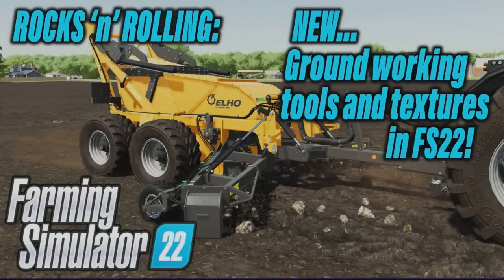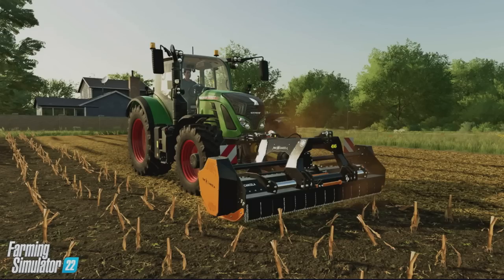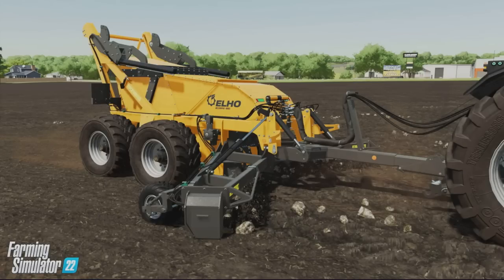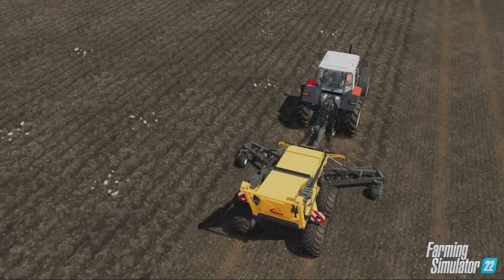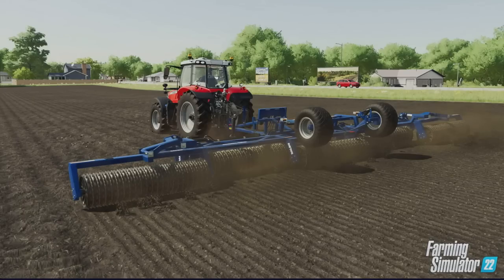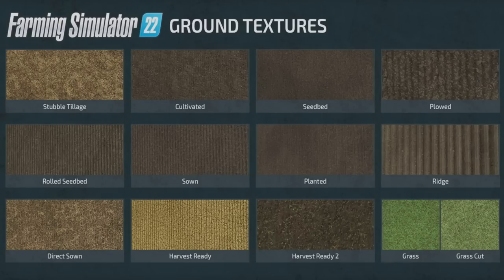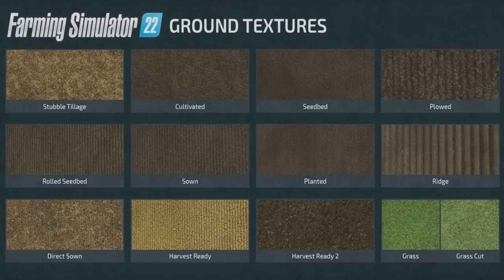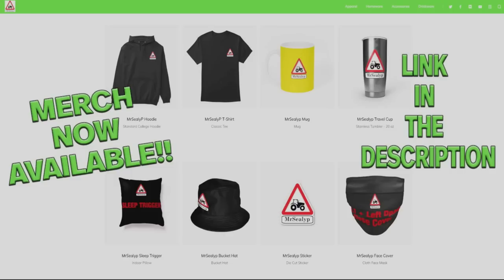FS22 | ROCKS ‘n’ ROLLING: NEW... Ground working tools and textures in FS22! INFO SHARING.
FS22 | ROCKS ‘n’ ROLLING: NEW... Ground working tools and textures in FS22! INFO SHARING | Farming Simulator 22. GIANTS Software. A look at, and chat about some more information and visuals that have been released in the Blog post released on 6th October 2021. What do we know? What can we tell? What might we expect? With me… MrSealyp.